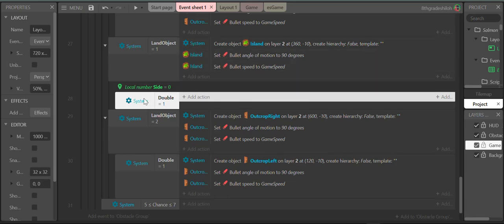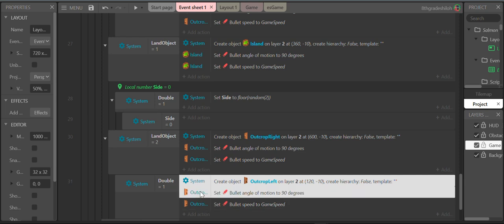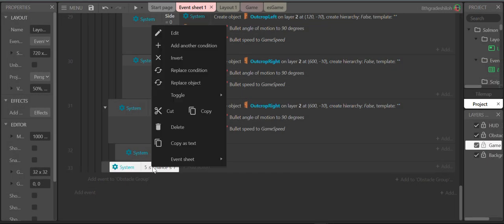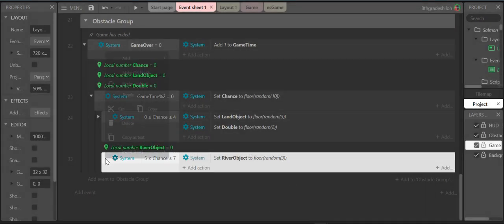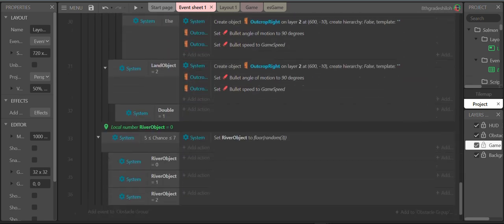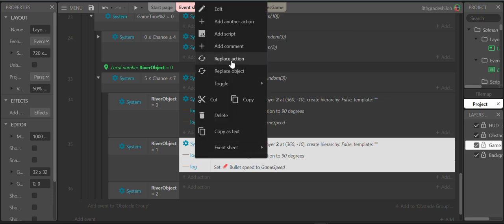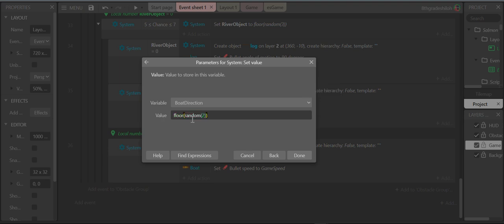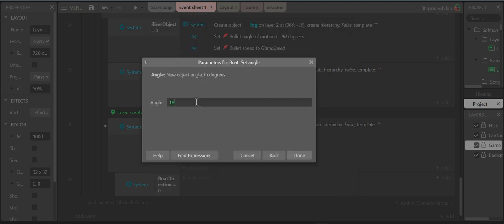Obstacle Create Section 2